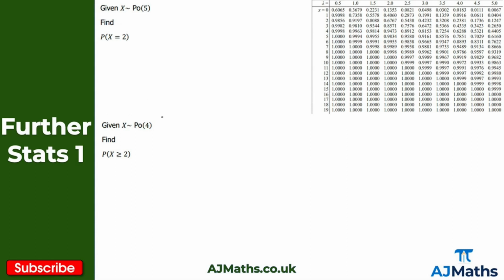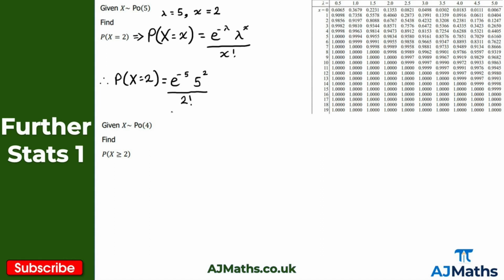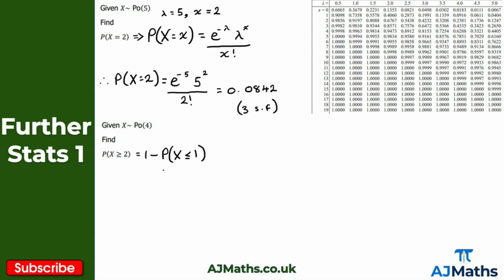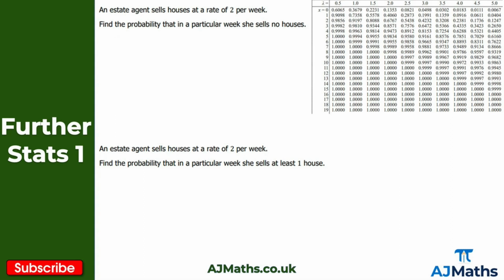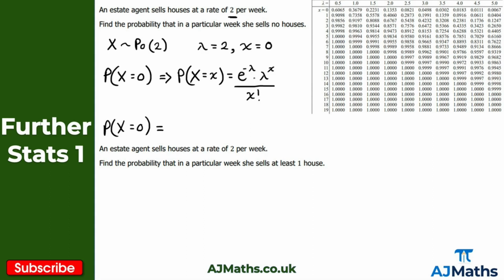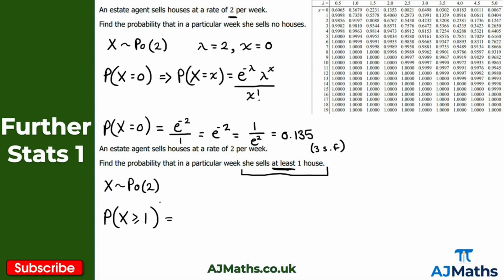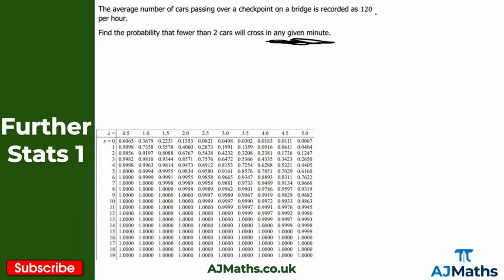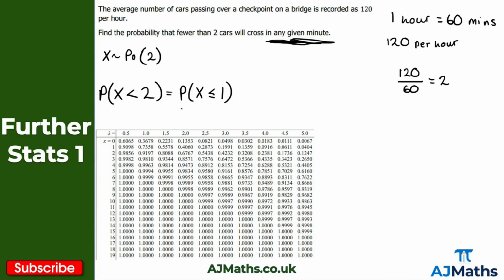A Level Further Maths | Further Stats 1 | Probabilities for the Poisson Distribution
In this video we will take a look at how to find Probabilities for the Poisson Distribution. In this video we take a look at how to find probabilities for the Poisson Distribution without using a calculator.

In the next video we will look at adding Poisson Distributions and then calculating probabilities for the Poisson Distribution.

Please do leave any feedback or questions you may have on this topic. If you'd like to cover more revision on A Level Further Maths, Further Stats 1 or the Poisson Distribution be sure to check out AJMaths.co.uk for more revision videos, worksheets and mock exam papers.